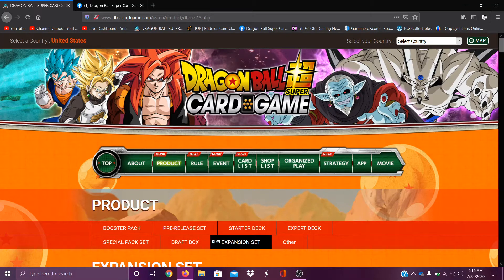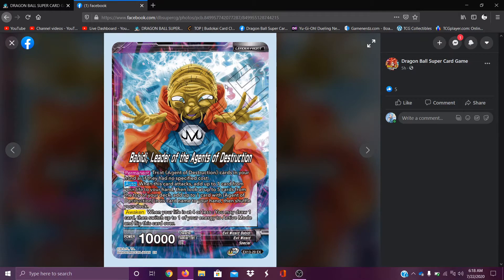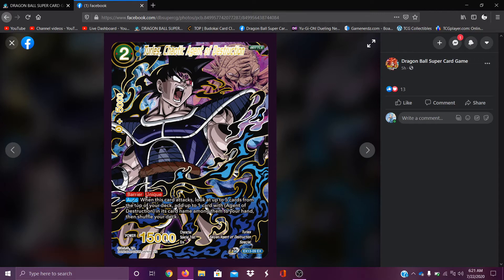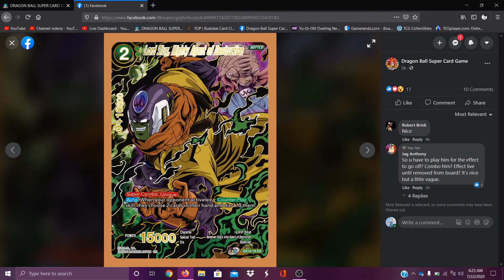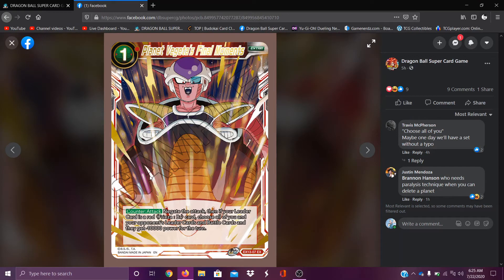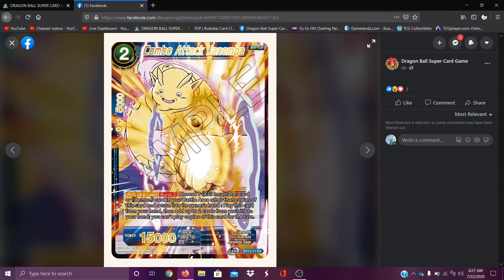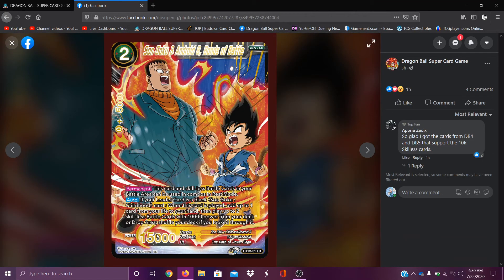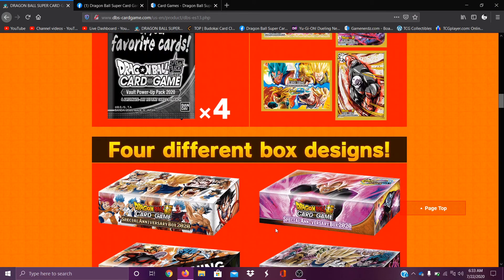Special Anniversary Box 2020 HYPE!! (Dragon Ball Super Card Game)